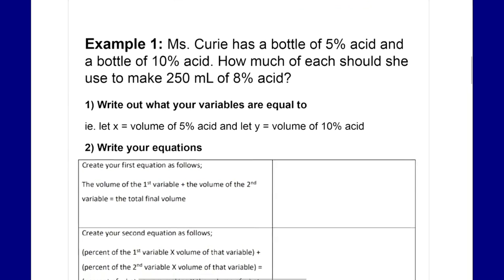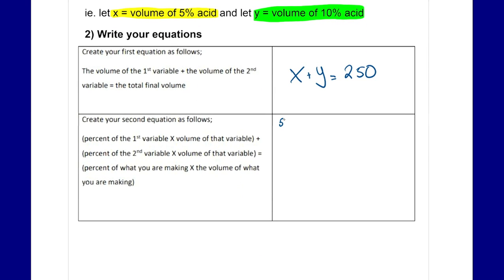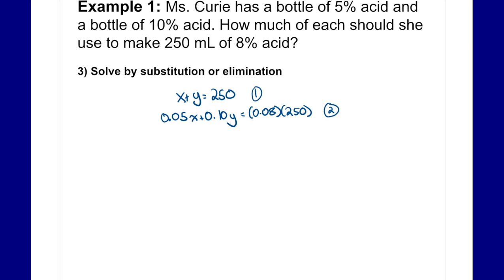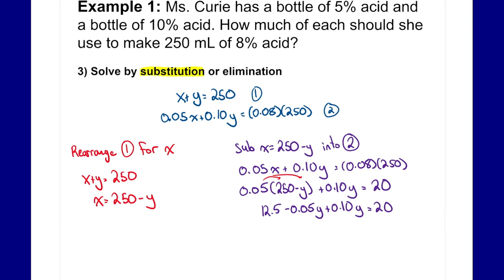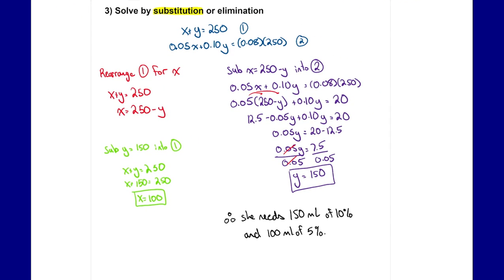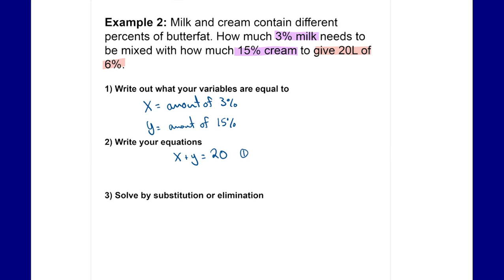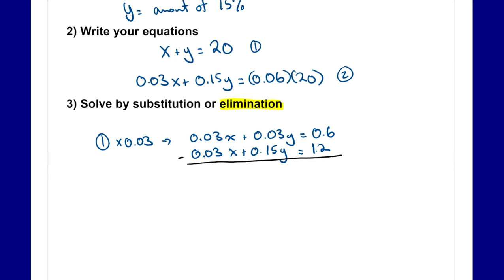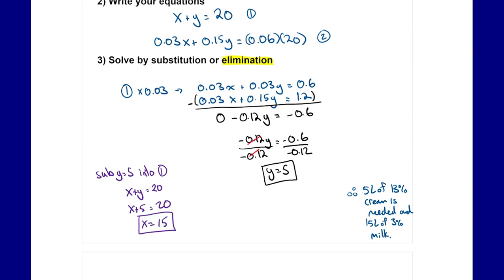1.6 Word Problems Mixing Volumes